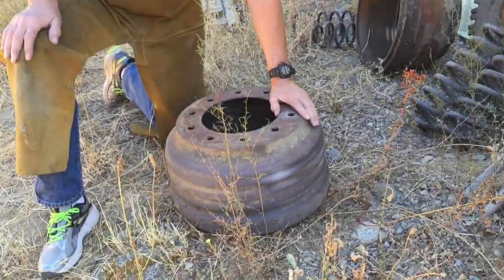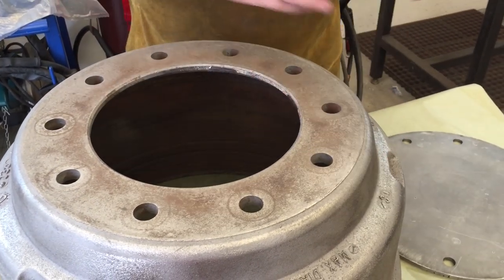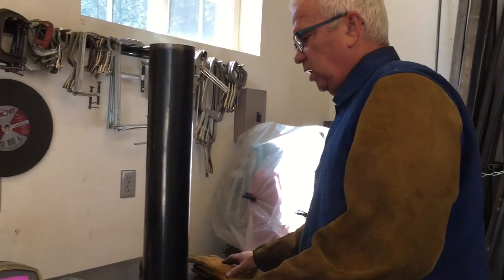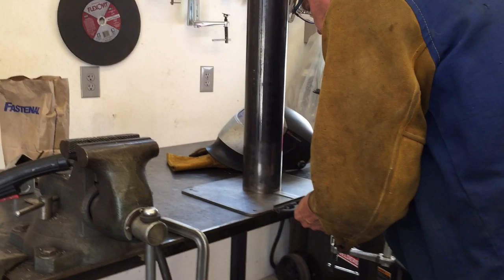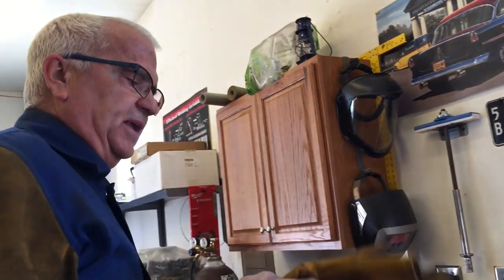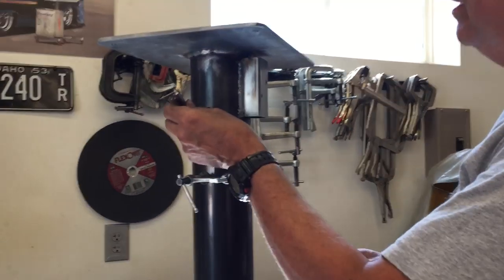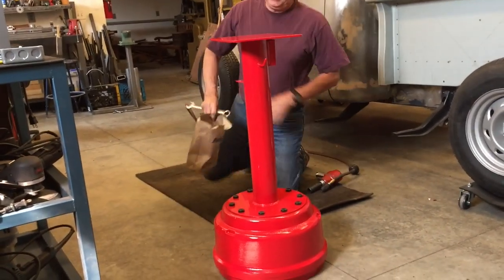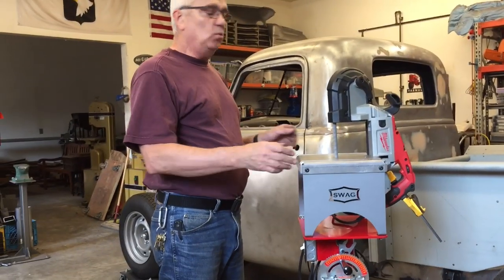brake drum tool stand for milwaukee band saw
This video is about brake drum tool stand for milwaukee band saw